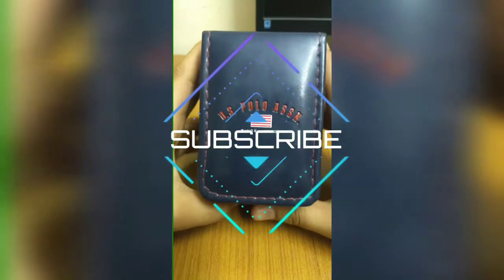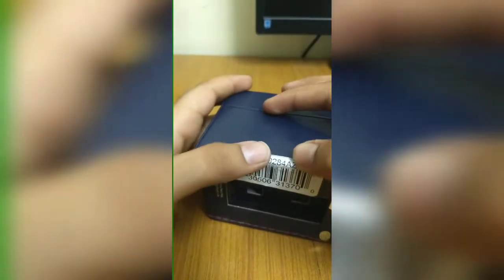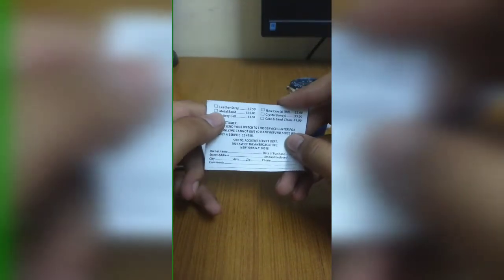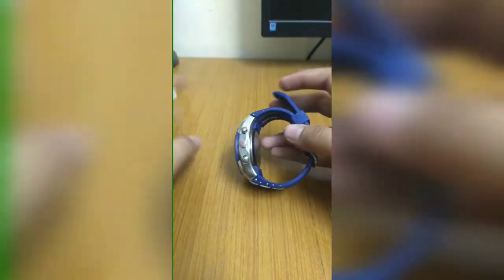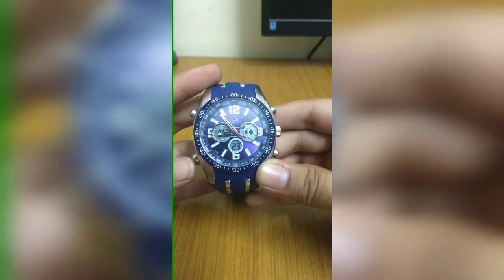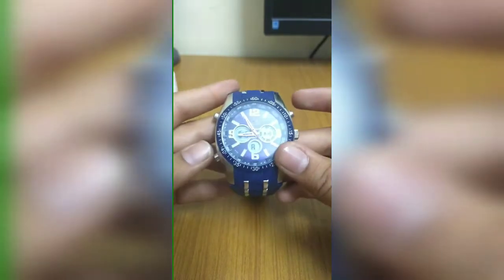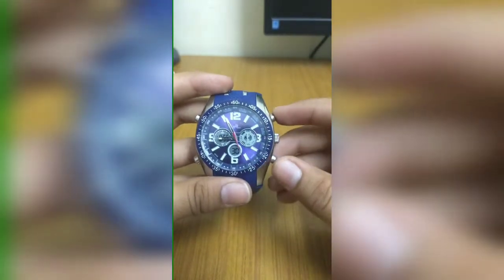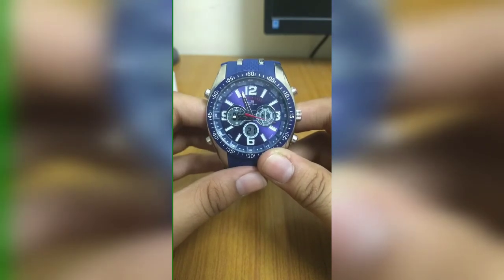Best watch on Amazon-U.S. Polo Assn. US9284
Review of U.S. Polo Assn. Watch which I think is best watch on Amazon.Mine is blue in colour .There are more colours available.
Link to them-